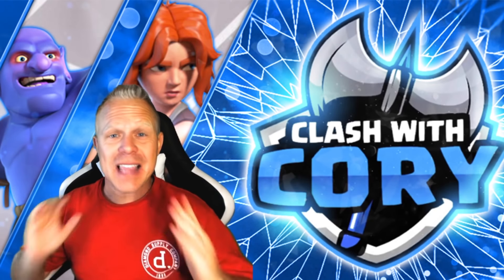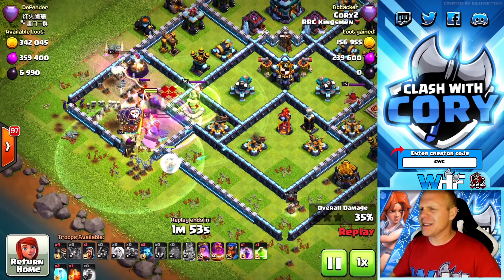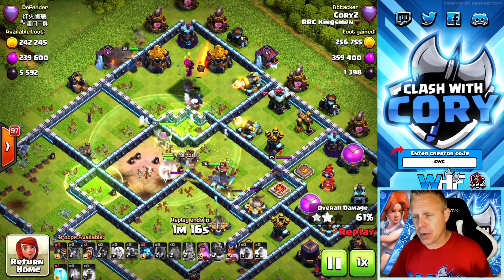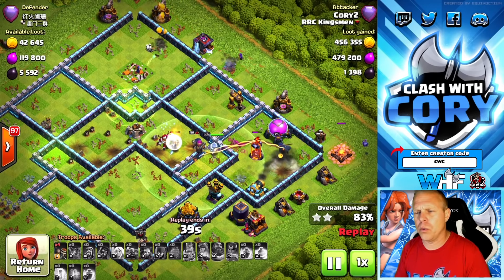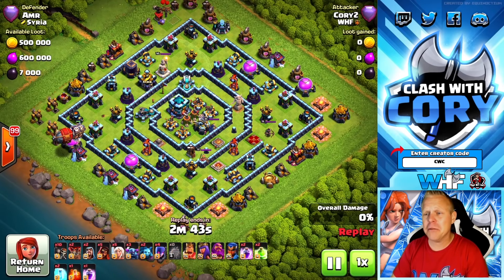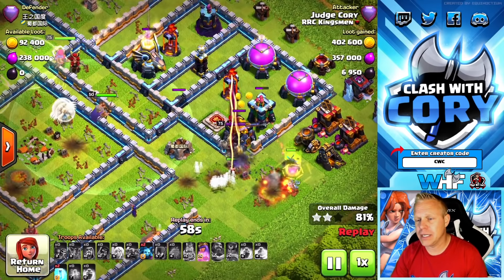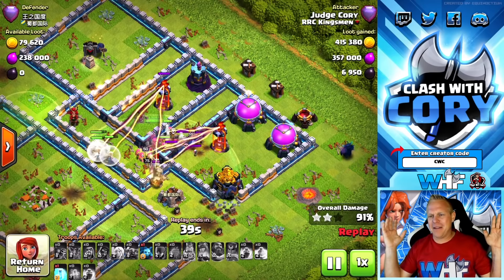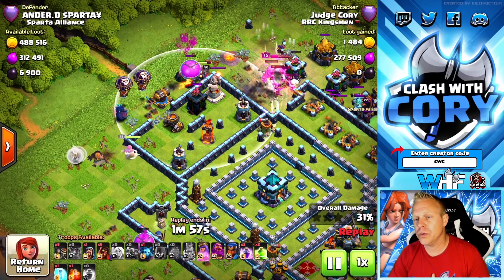This Attack 3 Stars EVERY BASE Style at TH 13 ! Best Strategy for Town Hall 13 | Clash of Clans 2021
This Attack 3 Stars EVERY BASE Style at TH 13 ! Best War Strategy for Town Hall 13 in Clash of Clans 2021